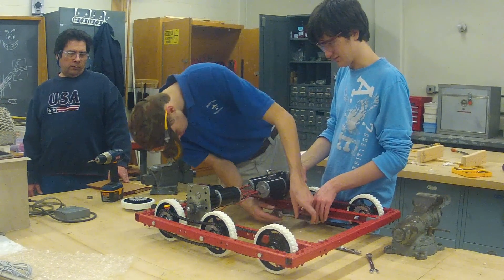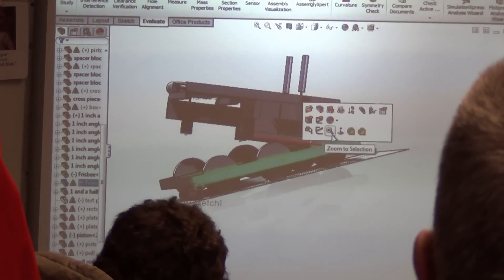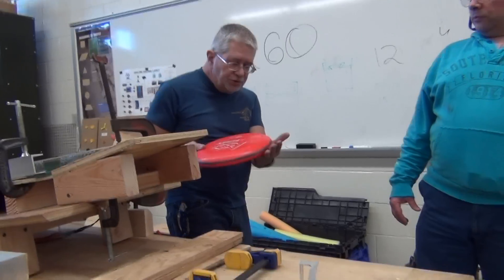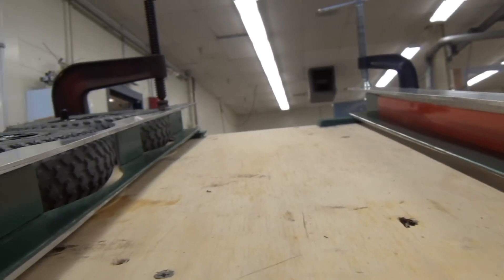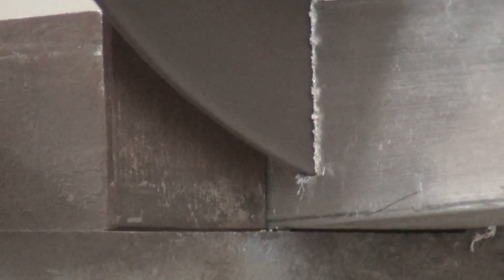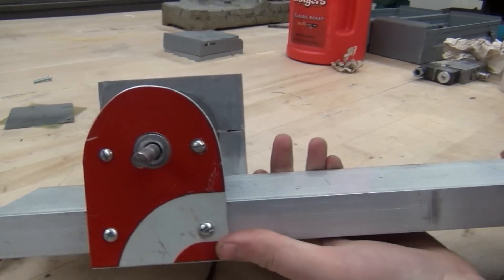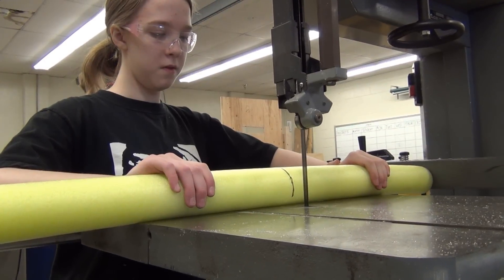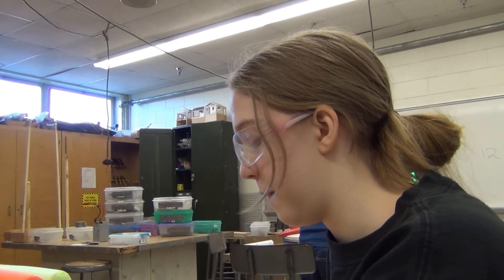FRC Team 1099 Build Season 2013 - Week 4 Update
This is an update on FIRST Robotics Team 1099's progress with the 2013 build season.